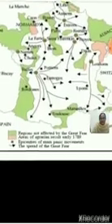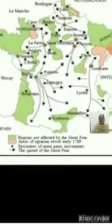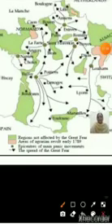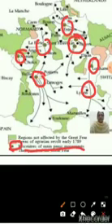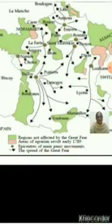class 9 history chapter 1 thefrenchrevolution map 7 september 2021